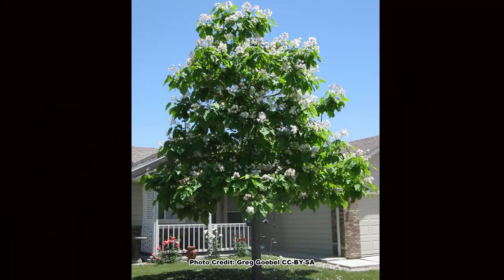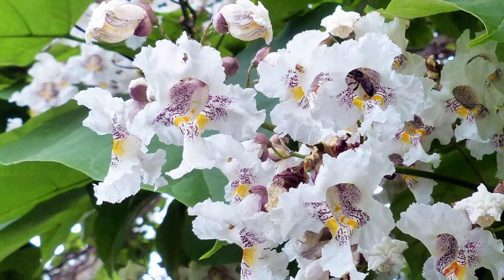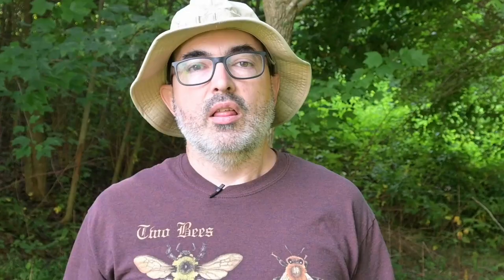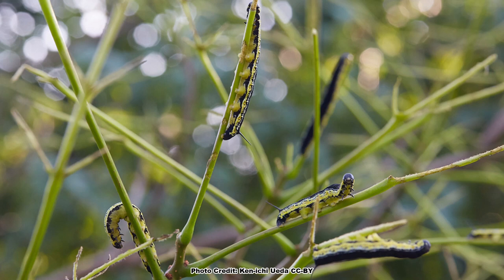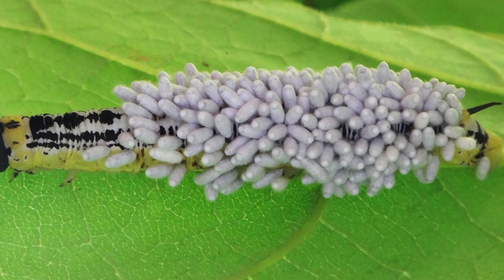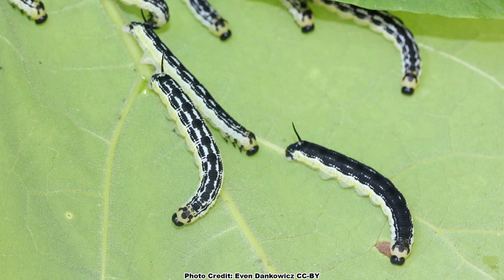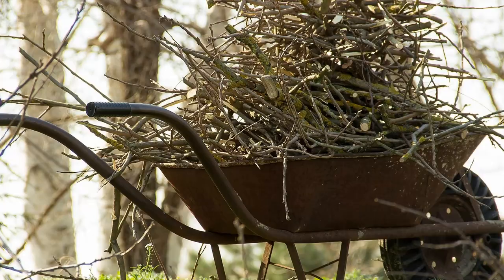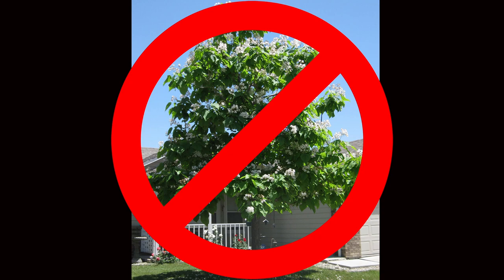Is a Catalpa Tree the Best Choice for Your Yard?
🐛🐛🐛🐛 Learn how to grow catalpas for producing catalpa worms for bait in this book

🌳🌳🌳🌳 Learn about some trees that may be better choices for a small yard than a catalpa in this video

The native catalpa trees, the northern catalpa, Catalpa speciosa, and the southern catalpa, Catalpa bignonioides, are popular landscape trees due to their adaptability to growing conditions and resistance pollution in urban areas. Although popular, catalpas may not be the best choice for most yards due to their size, brittleness, and heavy leaf fall. Catalpas are also the host plant for the caterpillar of the catalpa sphinx moth, commonly referred to as the catalpa worm, which can defoliate the trees in some years. Catalpa worms are prized as live bait for a wide variety of fish and catalpa trees are actually planted for the purpose of growing the worms in some areas.

Chapters:
0:00 Introduction to the Native Catalpa Trees
0:21 The Two Species of Native Catalpa – Northern Catalpa, Catalpa speciosa and Southern Catalpa, Catalpa bignonioides Natural Range and Introduced Range
1:01 Similarities Between Northern and Southern Catalpa – Growing Conditions and Why They Have Been Planted Outside of Native Range
1:48 Differences Between Northern and Southern Catalpa – Size, Differences in the Leaves, Growth Form, Bark
2:39 Pollinator Use of Catalpa Trees – Bumblebees, Carpenter Bees, Moths, Honeybees
2:57 Catalpa as a Host Plant – The Catalpa Sphinx Moth and Catalpa Worms, The Tersa Sphinx Moth
3:32 Catalpa Extrafloral Nectaries – Location on the Leaf, Use by Honeybees, Response to Catalpa Worm Attack, Attracting Ants and Parasitoid Wasp, Parasitoid Wasp Use of Catalpa Worms as a Host
4:22 Bird Predation on Catalpa Worms – Catalpa Worm Defense Mechanisms, The Yellow-Billed Cuckoo
4:41 Catalpa Worms as Fish Bait
5:41 The Negative Aspects of Having a Catalpa Tree in the Yard – Messy, Brittle, Easily Storm Damaged, Past Uses of Catalpa Wood, Large Mature Size